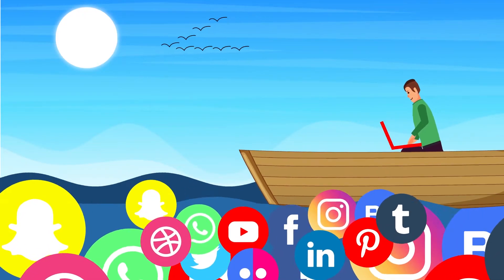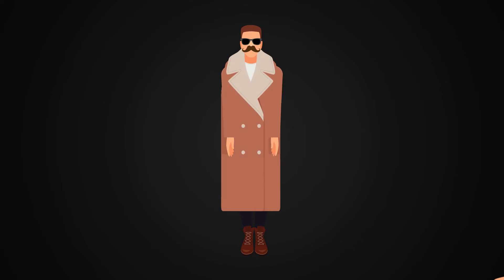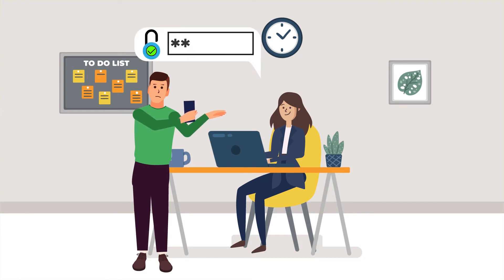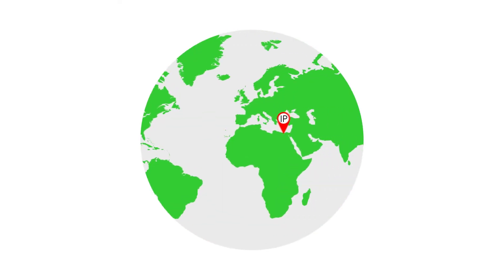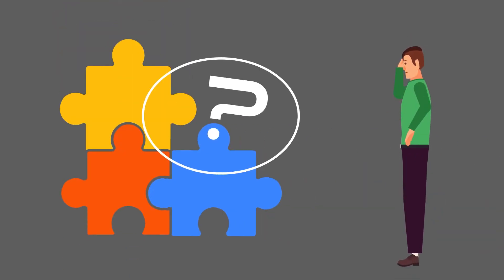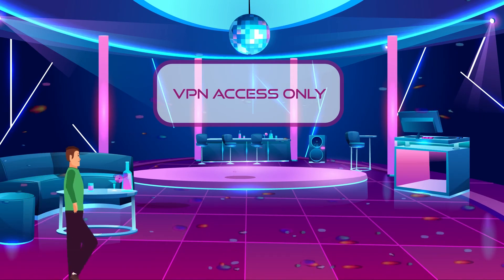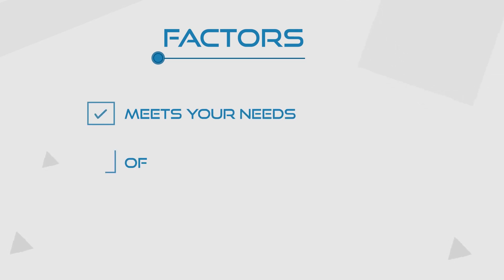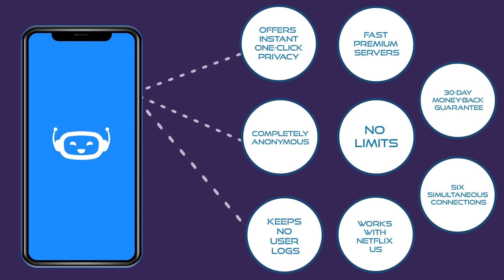What is a VPN? An Explanation in Less Than 5 Minutes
Many digital tools exist to protect users against the more insidious threats online, like hackers, data collectors, censors, and more. One of the best and most versatile of those tools is the VPN, or virtual private network. But, what is a VPN, how do they work, and what are they used for? Our quick video explains it all!

Visit hotbot.com to learn more about VPNs and digital privacy.